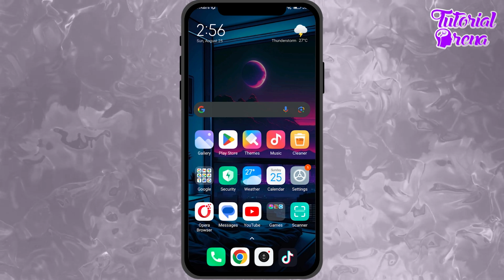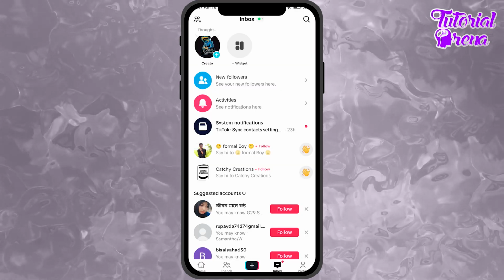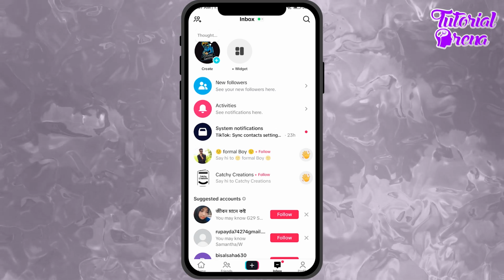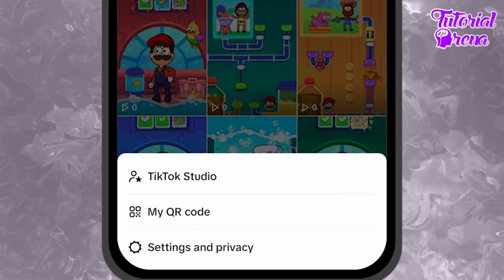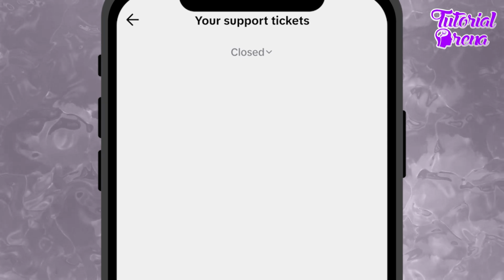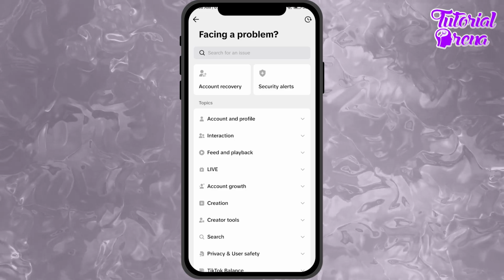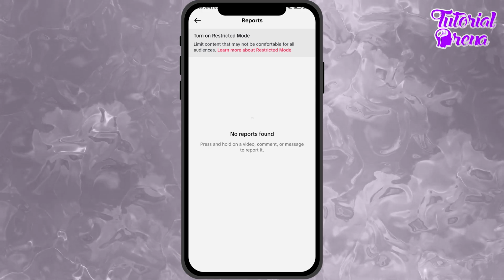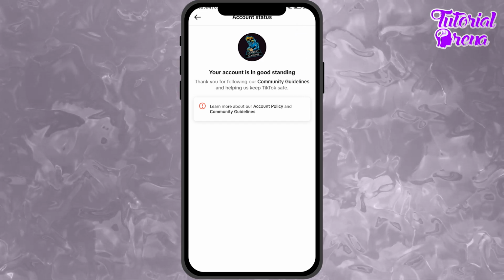How to Check TikTok inbox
Hey Everyone, Welcome to Tutorial Arena! In this video, I'm going to Show you how to check tiktok inbox.